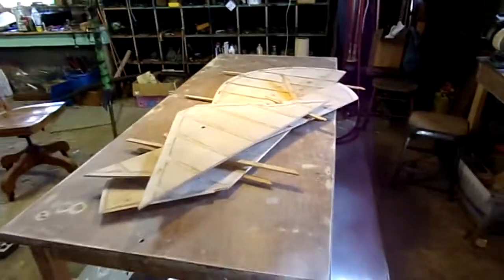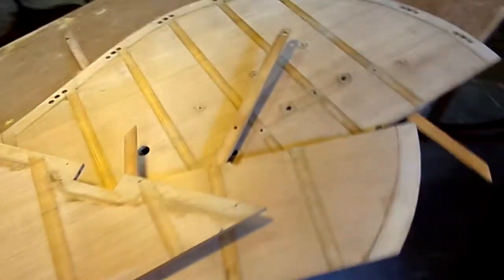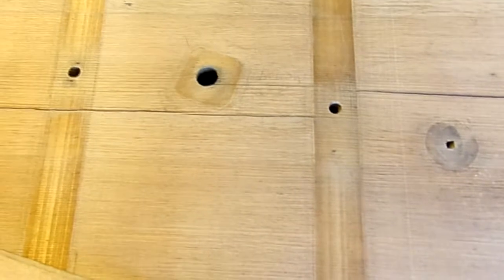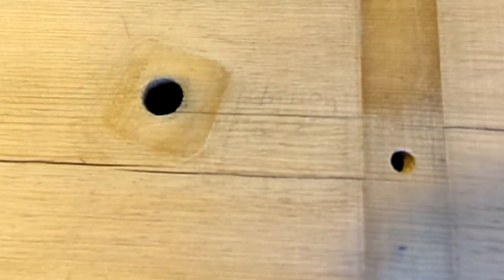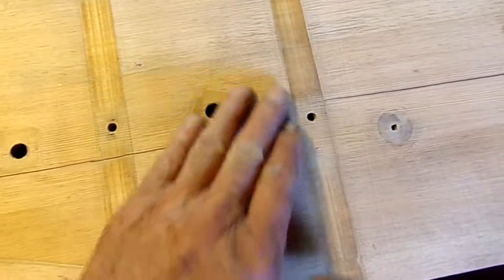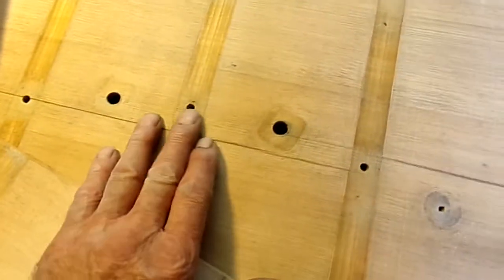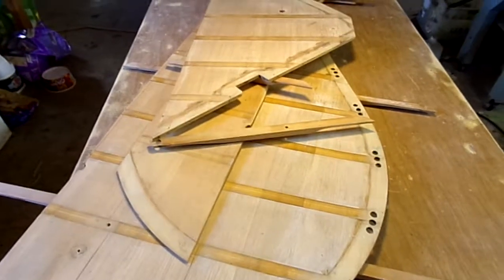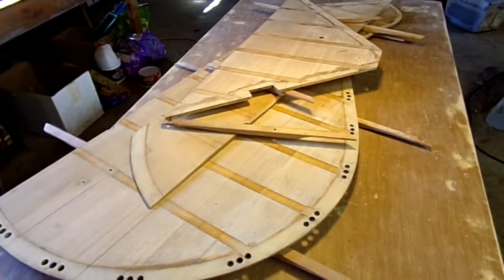Atwood O #36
Description